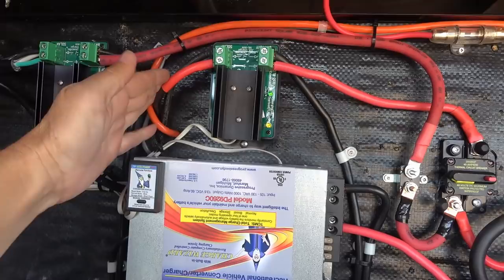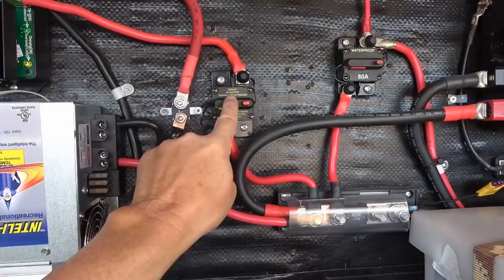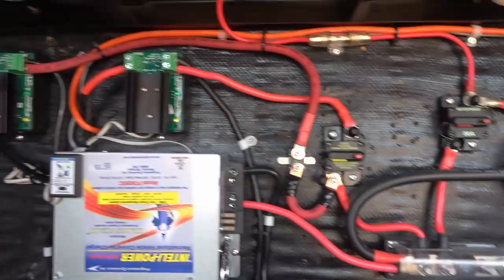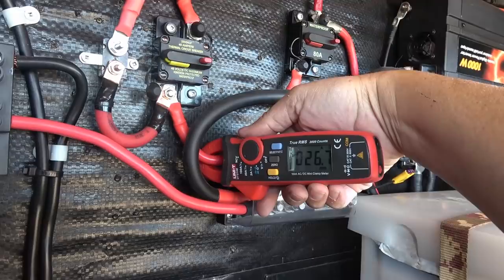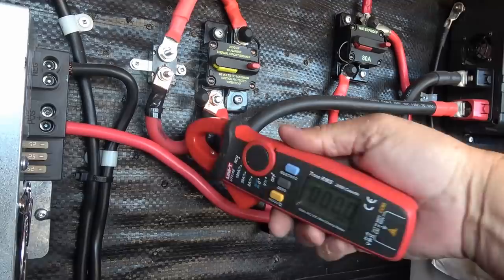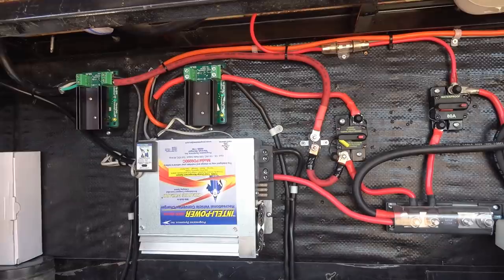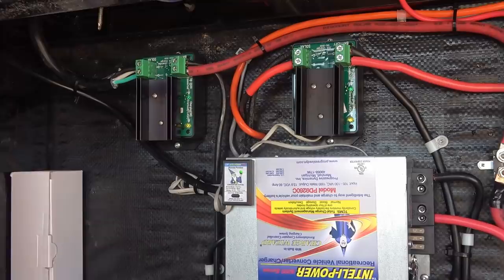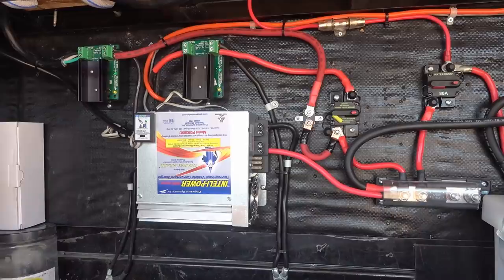Alternator Charging Mod + 12 VDC (High Amp) Truck Bed Power Port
UPDATE Feb 27th, 2020 – I decided to buy myself a Renogy DC-DC charger meant for the task. I picked the 40 amp model and have beefed up the wiring and connectors, and tests indicate a 39 amp charge rate, so I’m happy with that.
 I’m going to give it a towing test tomorrow for a few hours and will have a video out soon with a look at the Renogy charger, my installation, and a demo.

In my latest RV mod, I install a high amperage 30A 12VDC port into the bed of my 2018 Ram 3500 pickup truck. I also test out using an old Bogart SC2030 solar charge controller I have laying around for alternator charging.

I explain how I ran various cables and installed the connections and then show the results of my amperage tests. I saw a charging current of between 9-15 amps. Not too bad but nowhere near the solar controller maximum of 30 amps.

My theory for why the low results are the .6V drop I'm getting in the wires or the fact my truck's smart alternator regulates the alternator charge voltage. So, at the truck battery, I see anywhere from 13.8V to 14.3V DC. Furthermore, I'm charging lithium batteries, which have a higher resting voltage than the lead-acid type.

I'll continue to play around with the system and experiment and come back with another video if my results improve.